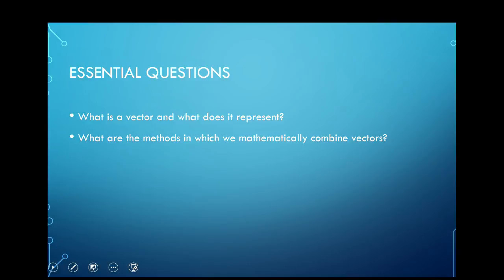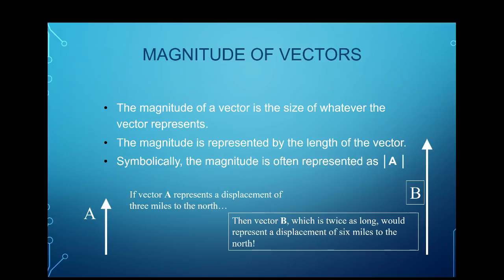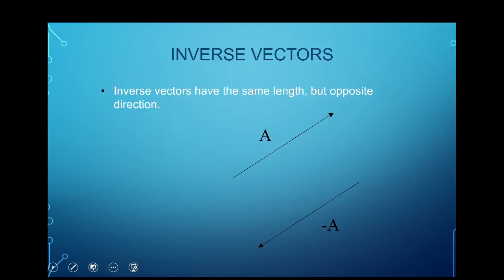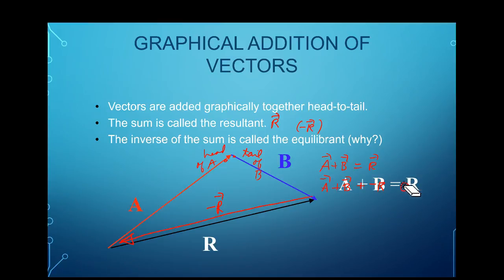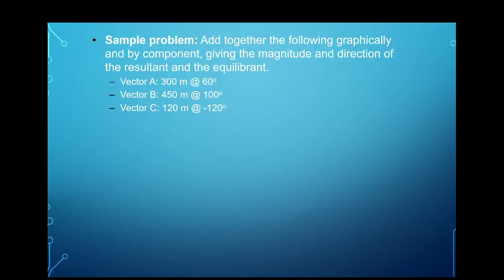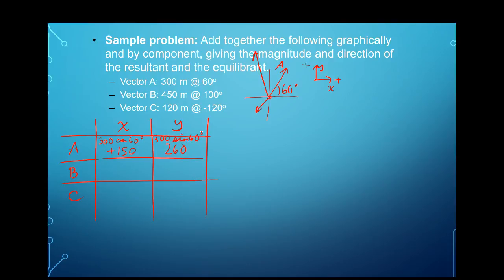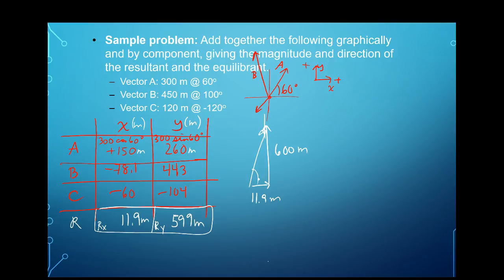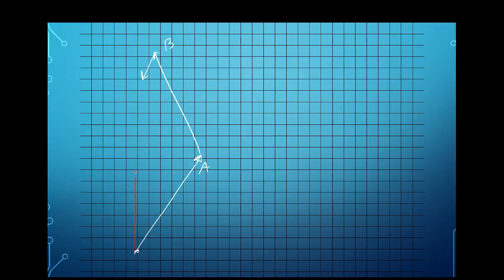Vectors Review Part I: Components